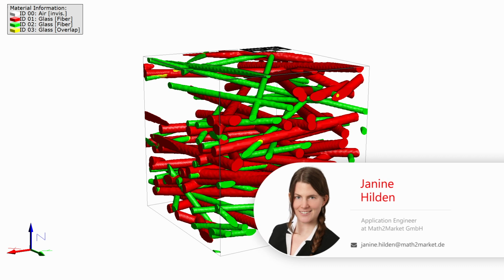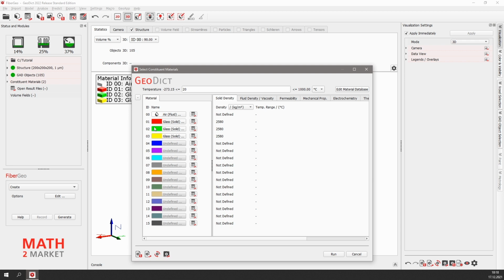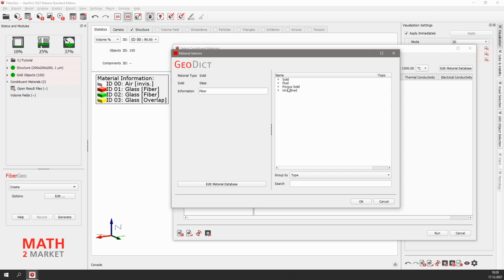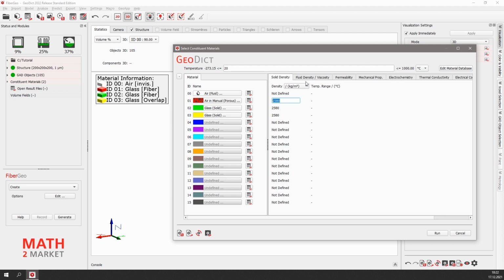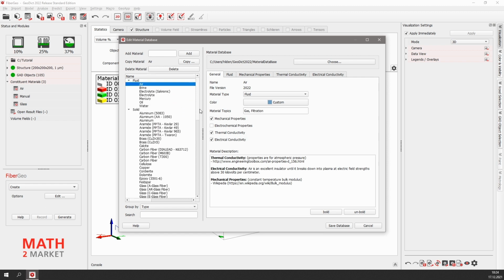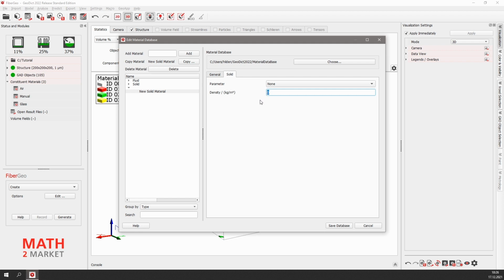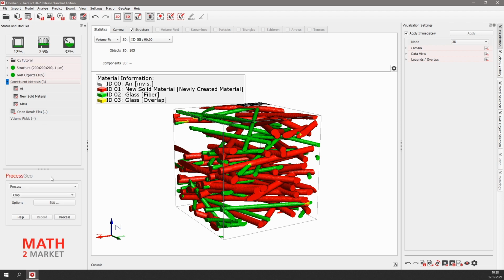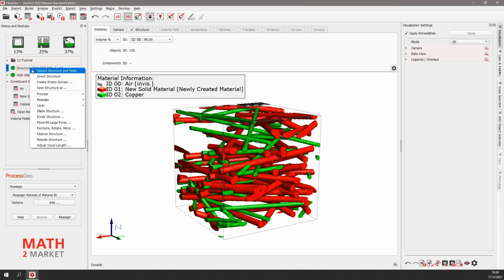GeoDict 2022 Essentials - 02 Material Concept and Material Database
In this GeoDict 2022 Essentials video, the use of constituent materials is explained by Janine Hilden from Math2Market.